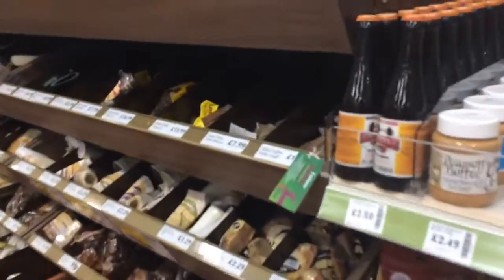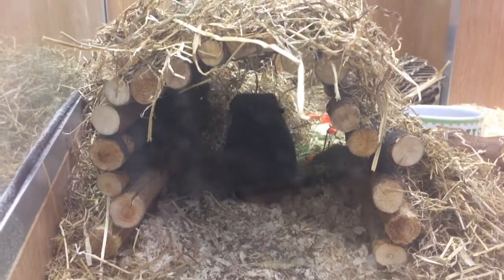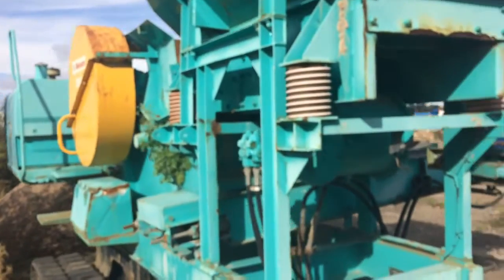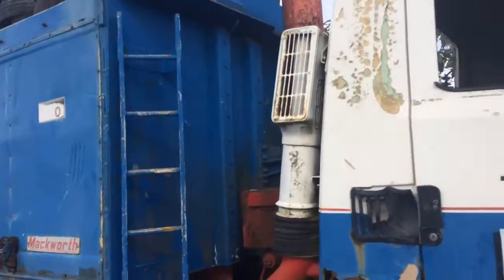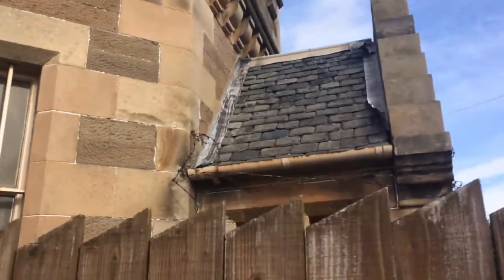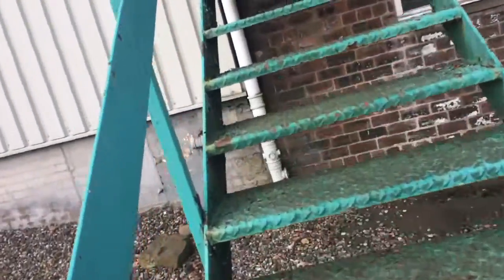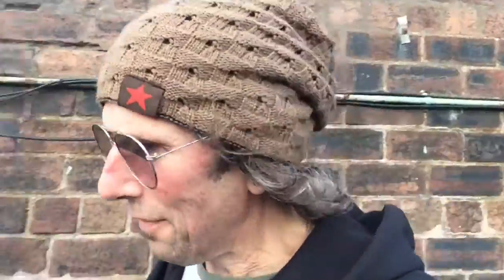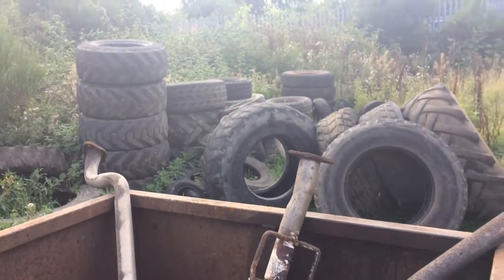Urban Dundee: places you may not know.